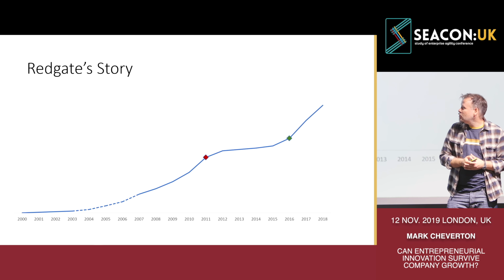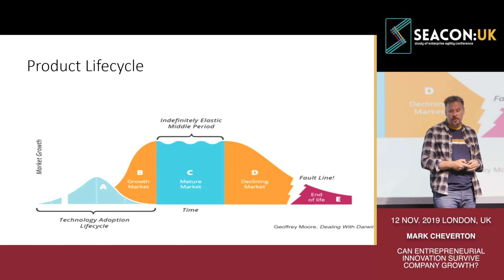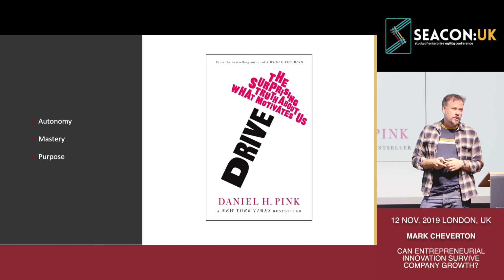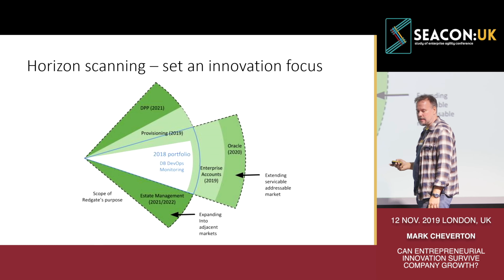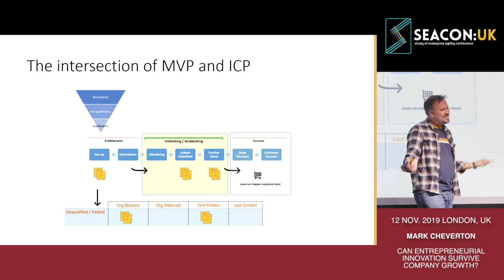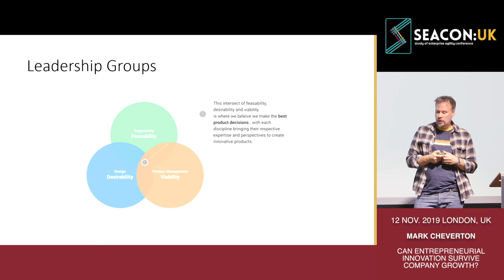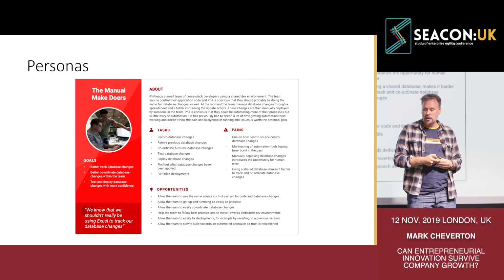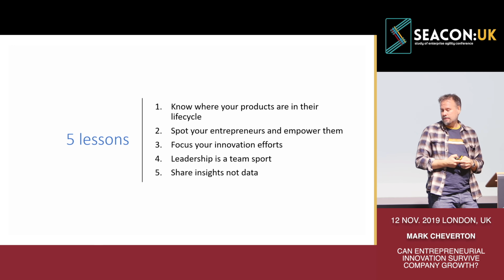SEACON:UK 2019 Can entrepreneurial innovation survive company growth?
Can entrepreneurial innovation survive company growth?

As software companies grow beyond the start-up phase, it often becomes increasingly difficult to sustain organic innovation, with many companies shifting to a purely acquisitive model for innovation.

Using Redgate as a case study of just such a situation, Mark will relate the journey the company has been on over the last three years to transition out of a creatively and financially challenging period. Speaking from direct experience, he’ll highlight some of the successful strategies adopted and lessons learnt along the way.

The audience will leave with real-world examples of how an organisation can balance an internal entrepreneurial culture with a portfolio that spans the maturity lifecycle.
Bio

Mark has 20 years’ experience of founding successful businesses and mentoring fast-growth start-ups. As a result of these experiences, Mark is a passionate evangelist for Lean and Agile development practices.
For the last five years he’s been working across innovation, engineering, and product strategy within Redgate Software, an expanding mid-corporate and a leading provider of Database DevOps solutions.